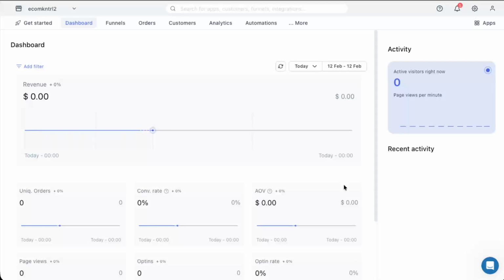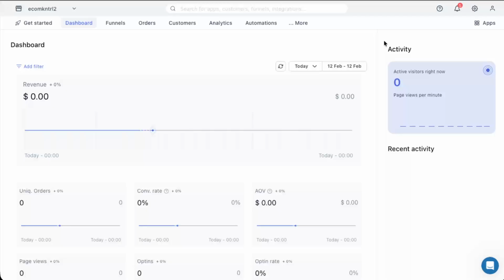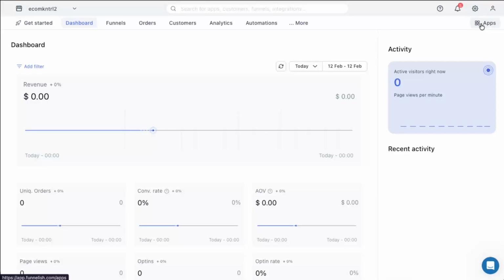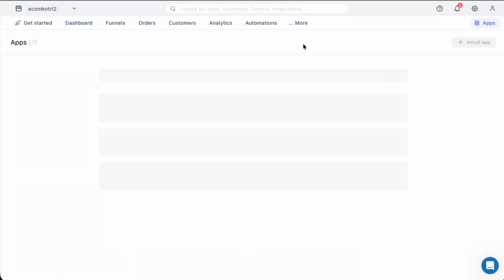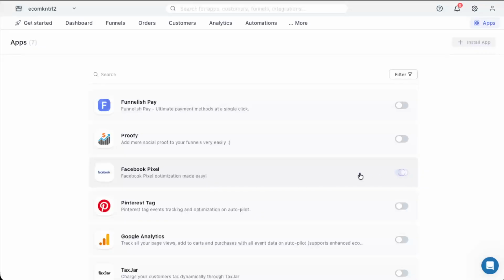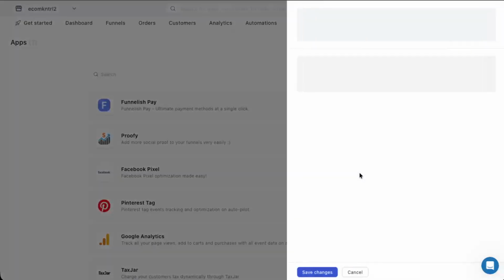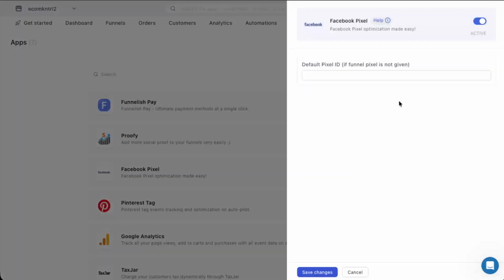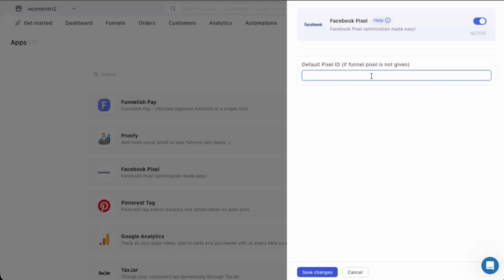Adding Facebook Pixel to Funnelish| Funnelish (2026)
Learn adding Facebook Pixel to Clickfunnels | Funnelish using the correct 2026 tracking method. This tutorial shows you how to connect your Meta Pixel properly so events fire accurately and your campaigns track conversions without errors. You’ll see where to place the pixel inside Clickfunnels and Funnelish, how to verify it inside Events Manager, and how to test events before running ads. This setup follows current Meta requirements and avoids common duplication or missing event issues. If you want clean tracking and reliable data before scaling your ads, this is the updated integration method that works now.